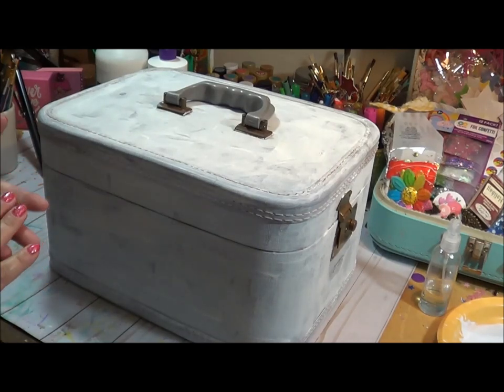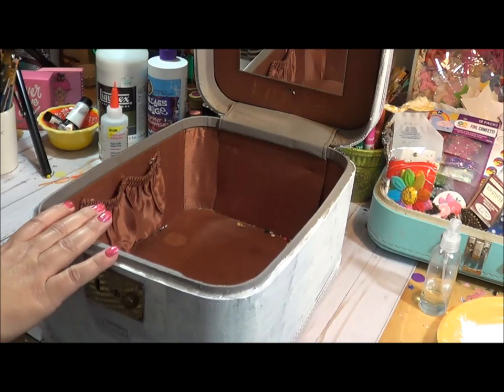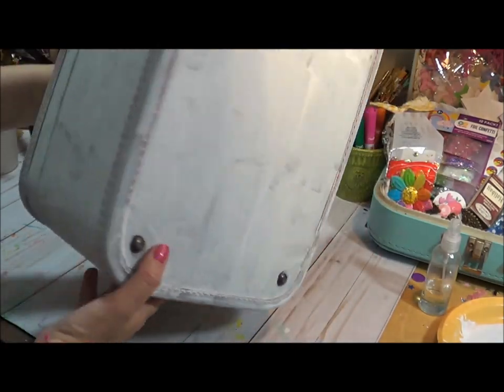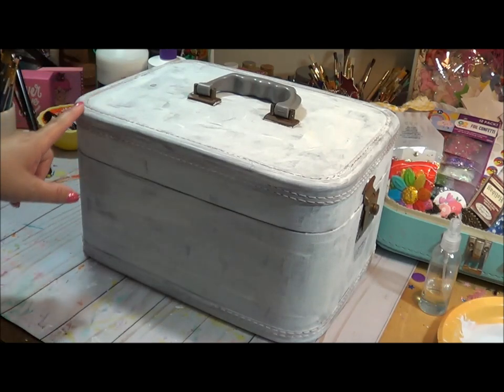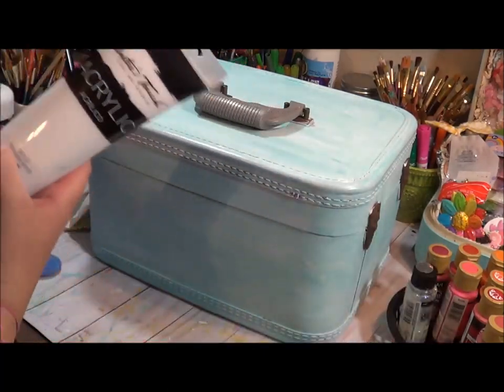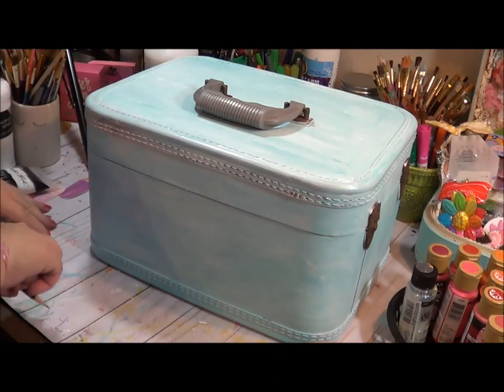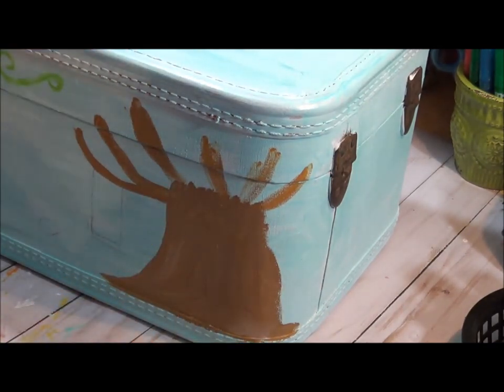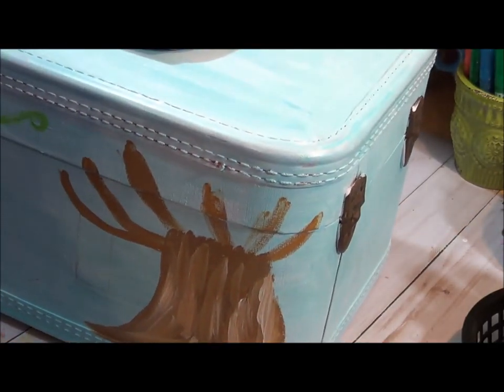Paint your Train Case~ Let's Get Started~ Video 2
Welcome Back to the Paint Your Train Case Series! In this video it's preparing your traincase to be painted. We are adding gesso, your first coat of background paint and sketching out that you plan to paint on your train case. This video will also take you through the first steps in painting your train case. The plan is to have a completed traincase all your own by the end of the week! So excited that you have joined in on the fun!